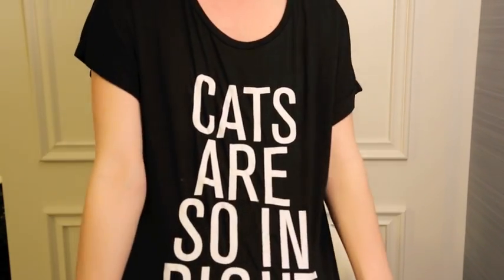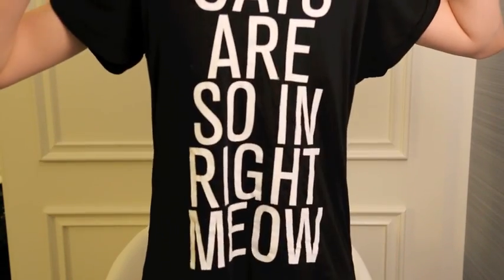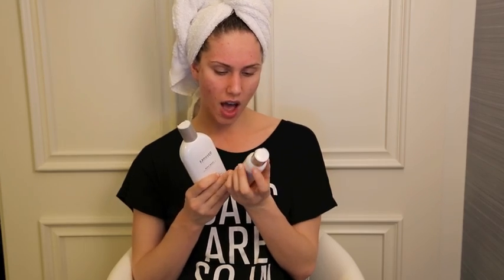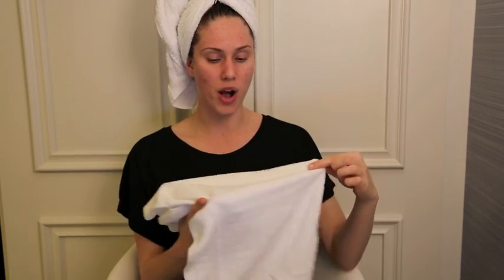Treating Acne With Dry Skin + My Current Travel Skincare Routine For Sensitive Skin!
Treating Acne With Dry Skin + Travel Skincare Routine For Sensitive Skin!! Products/Tips Listed Below!

Products/Tips Used & Mentioned!!
Stop Using Drying Products Or Cut Down Use Per Dermatologist's Approval - Benzoyl Peroxide, Retin A, etc. Consider introducing essential oils.
Exposed Skincare Clear Pore Serum
Use products that will exfoliate skin without drying it out, I have switched from using the Lush Fresh Pharmacy to using the exposed skincare body cleanser and microderm scrub.
Exposed Skincare Spend $40+ and get a free microderm scrub (worth $30) with code freemicro532
Use a toner without alcohol as it can be super drying to the skin - I've switched from Arbonne to exposed skincare toner.
DEEEPPP Moisturize!!! Especially after you shower, after you exfoliate, and overnight as you sleep.
Avoid taking super hot showers/baths/water in the skin, turn down the temp by a few degrees.
Remove your makeup with a gentle towelette, I'm using olive oil cleanser and Yes To Cucumbers for sensitive skin towelettes.
Dry your face with a microfiber towel, pat dont scrub.
Microderm Scrub From Exposed Skincare Spend $40+ and get a free microderm scrub (worth $30) with code freemicro532
Use a Face Mask for Moisture or Acne Treatment over a moisturizer.
Consider Getting a humidifier for your room/at night!

Cassandra Bankson Facebook!
This episode was created by the use of capital from benefactors.
If you decide to click any link, I am not paid any commission or any monitory benefit for it. These links are solely there for your convenience and are of no benefit to me :)ttp:// Twitter